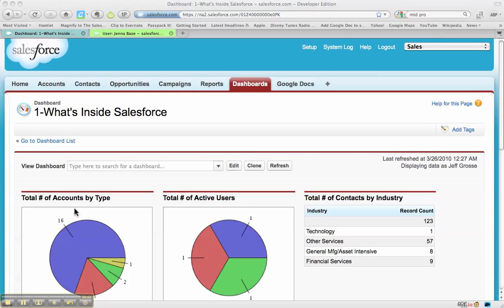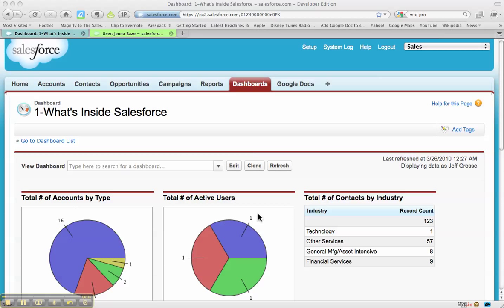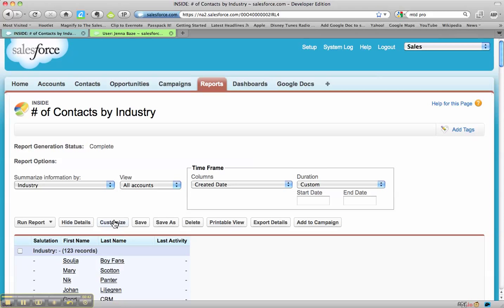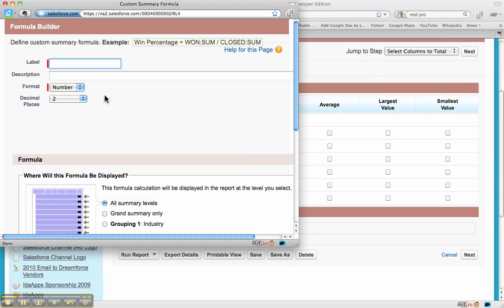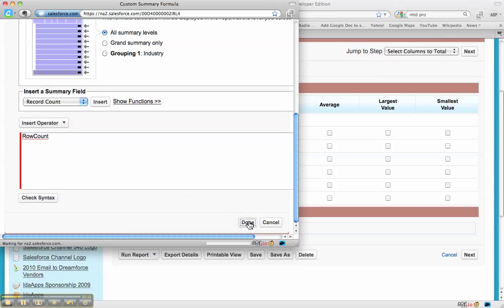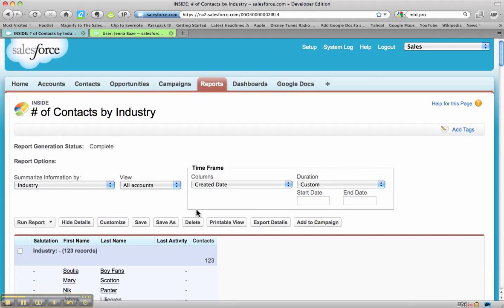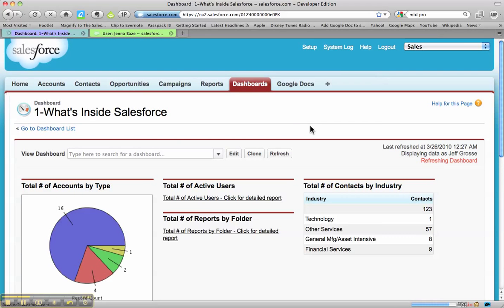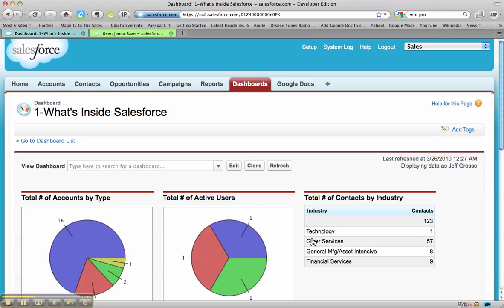Tweak your Salesforce dashboard for more insight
I discovered a quick and easy way to make more descriptive dashboard components that actually label the data as something more than "Record Count." It's a really simple thing, but it's powerful.